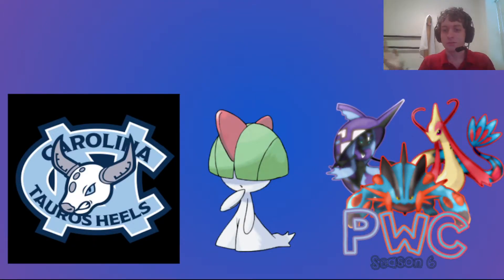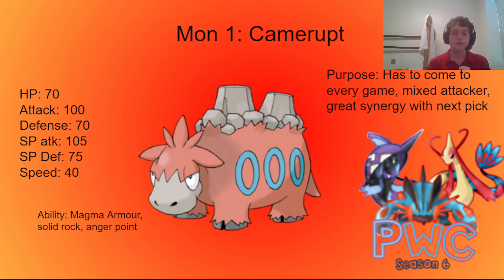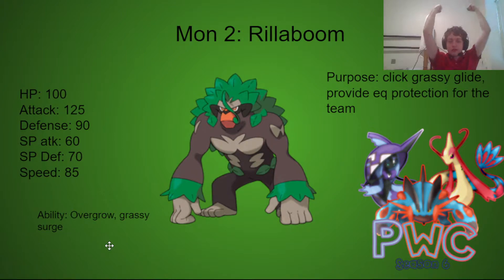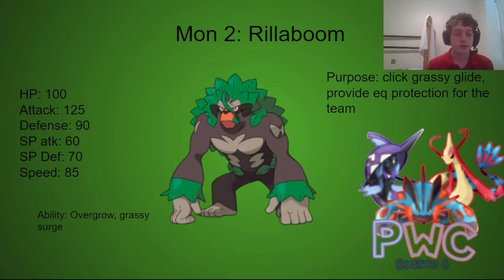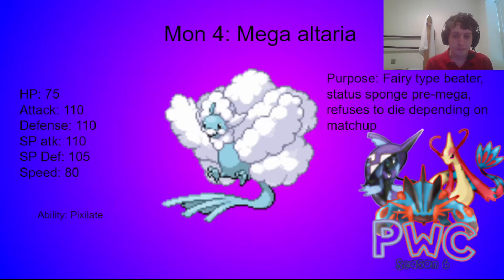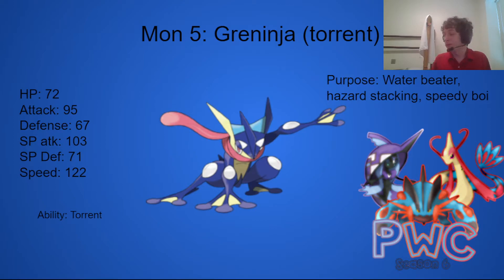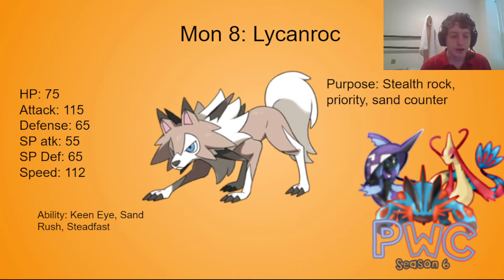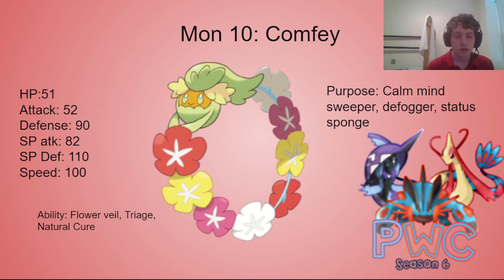Why in arceus's name is he here? PWC S6 draft recap